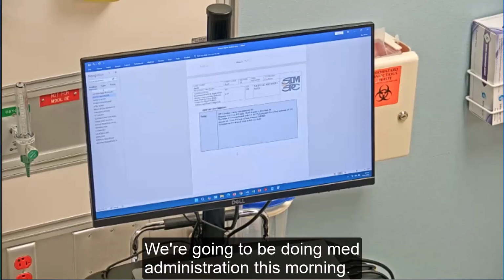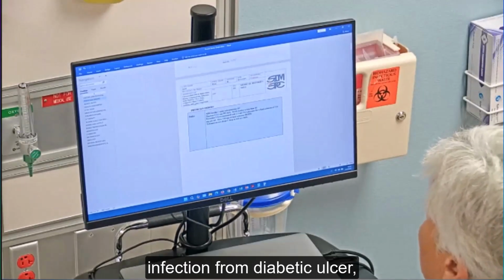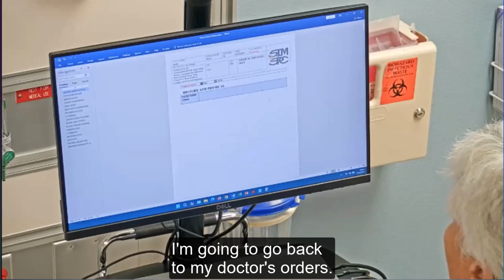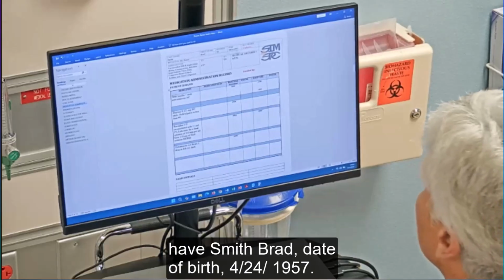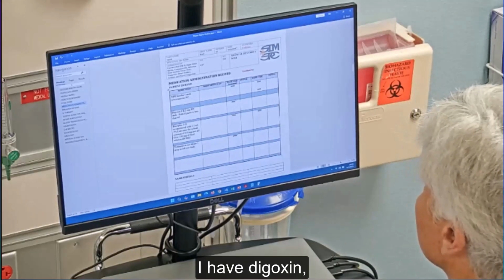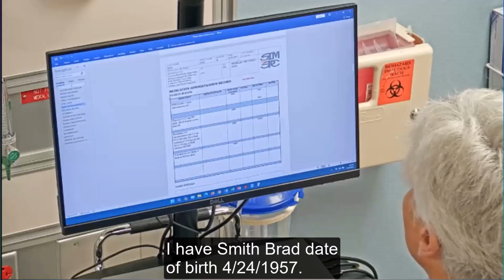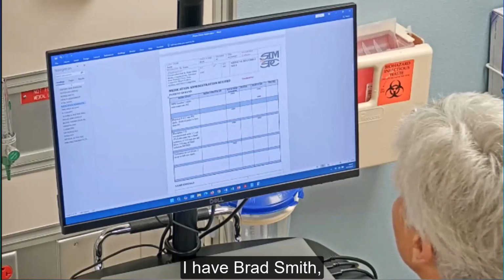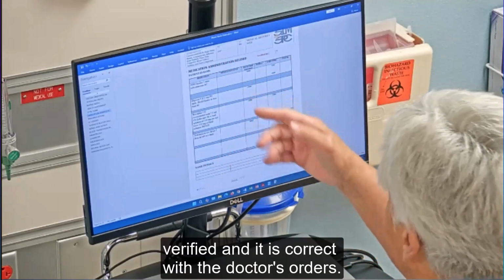Pharm Med Administration Part 1